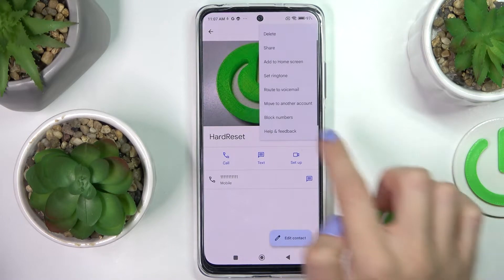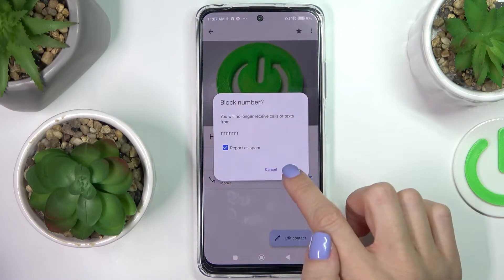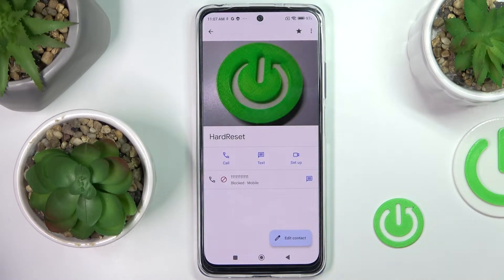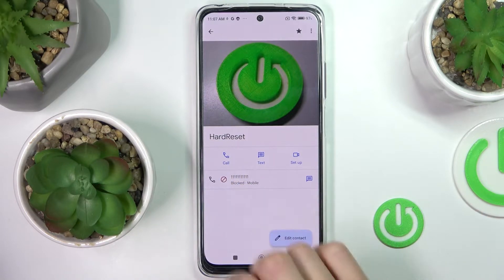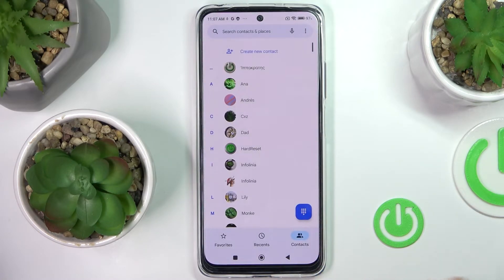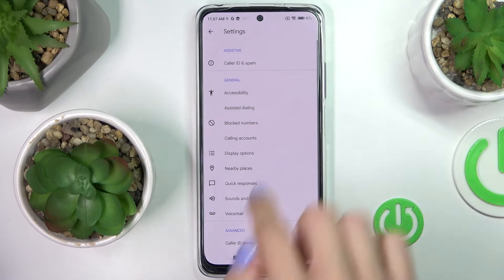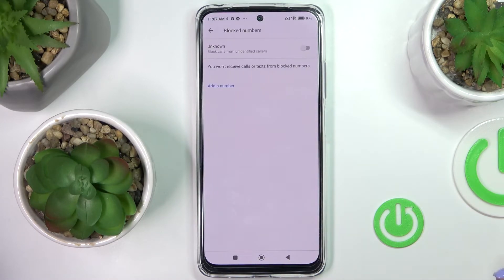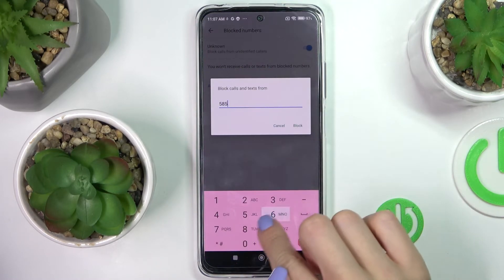How to Block Contact/Number on XIAOMI Redmi Note 11S | Managing the Blacklist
Learn more information about XIAOMI Redmi Note 11s:
In this video, we will show you can block the contact on your XIAOMI Redmi Note 11S. It is also shown how to block any desired phone number and how to manage a numbers blacklist on your device. It is also possible to turn on the feature Block calls from unidentified callers, which allows you to get rid of annoying spam calls or any suspicious calls overall. Please enjoy!

How to manage blacklist on XIAOMI Redmi Note 11S? How to block the number on XIAOMI Redmi Note 11S? How to unblock the number on XIAOMI Redmi Note 11S? How to block the contact on XIAOMI Redmi Note 11S? How to unblock the contact on XIAOMI Redmi Note 11S?